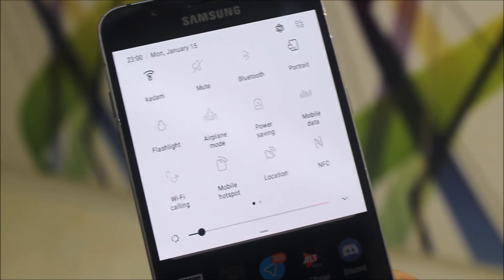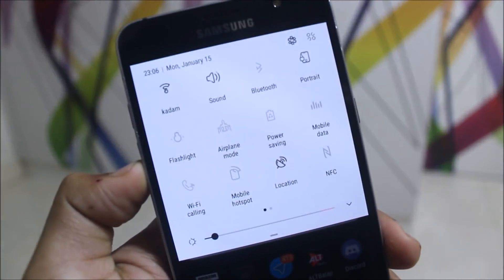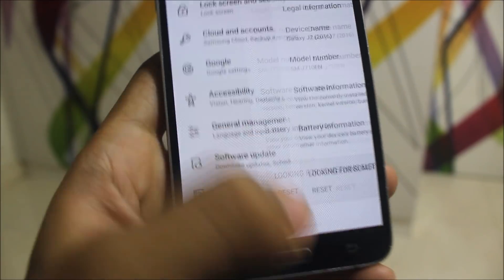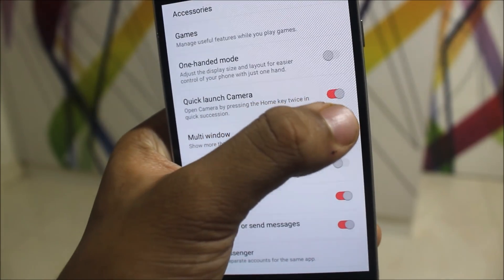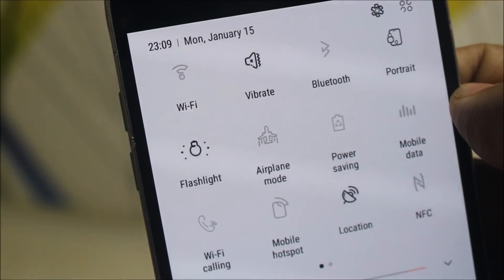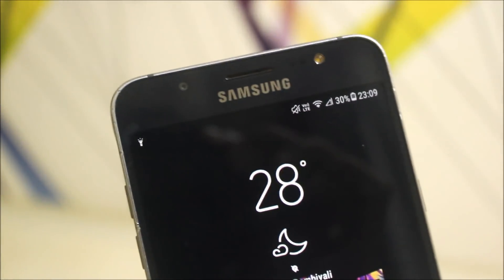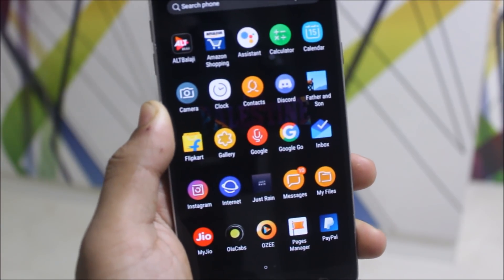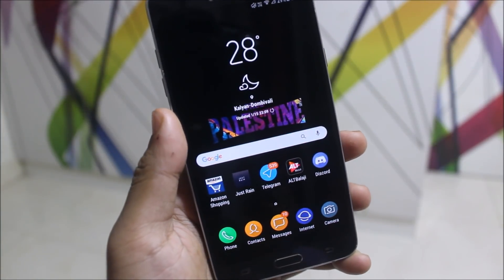Oreo Beta Theme V1 For All Samsung Phones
In this video, we're going to take a look at Oreo Beta theme V1 for all Samsung phones with Samsung themes store.

The combination of the theme is mainly black and white like oreo :) Also we do get some cool new icons in the quick settings and status bar.

Supports 7.0, 7.1.1 & 8.0.0 too!

Features -
B&W System UI
New Animated Quick Settings Toggles
New Themed Status Bar Icons
B&W Settings UI
Circular App Icons